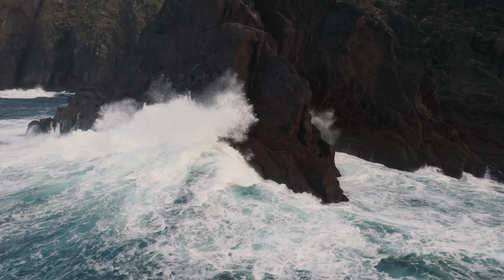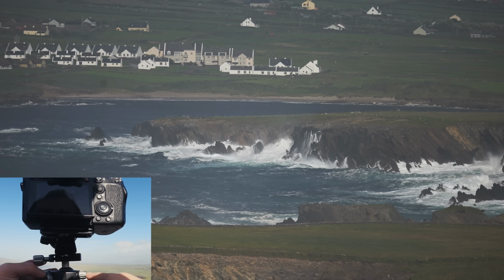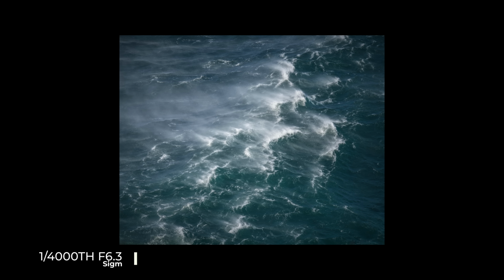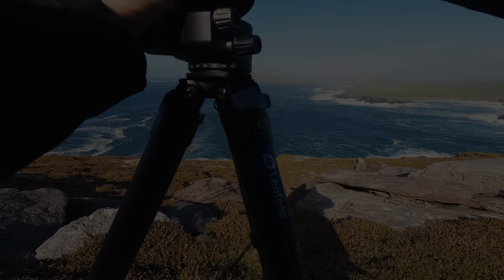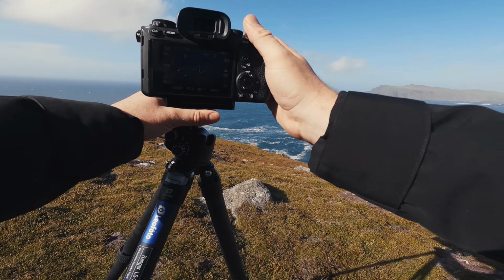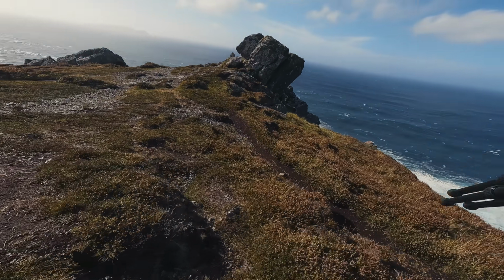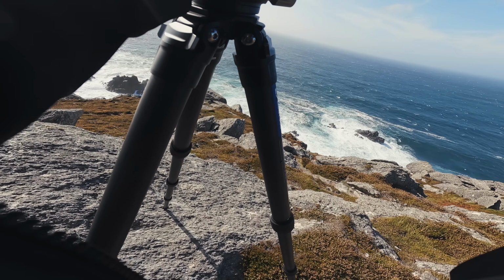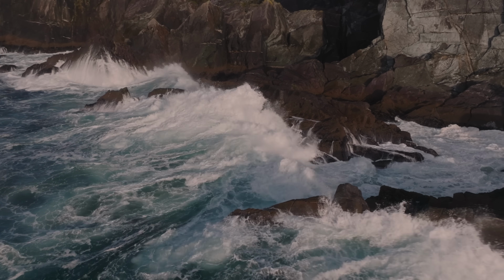400MM Telephoto CHALLENGE | Landscape Photography Tips & Techniques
In this new landscape photography video, I try the 400mm challenge with Nigel Dansen, Mads Peter Iversen, and Darren Spoonley. We are restricted to capturing images at 400mm and only have 1 hour to take the photos. To make things even more difficult, we were photographing on a super windy day with midday light. In the vlog, I share various photography tips & techniques and a huge learning experience I had while filming this challenge. I really hope you enjoy the video!

GEAR I USE: I get a small kickback from the sales if you use these links. It really helps the channel and keeps me able to produce these videos. Thanks so much!

Main Photography Camera Video Camera
My Most Used Wide Lens Night Sky Lens
SMALLER GEAR I USE OFTEN:
Rocket Blower Lens Wipes
Timelapse Remote Sony Timelapse Remote Nikon